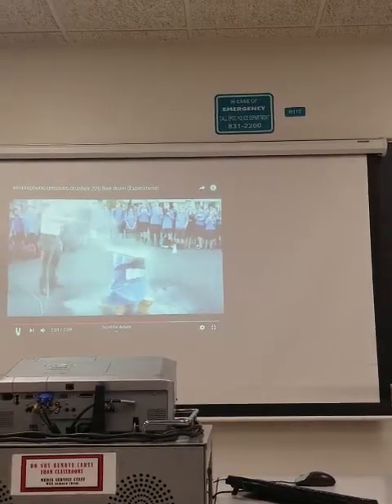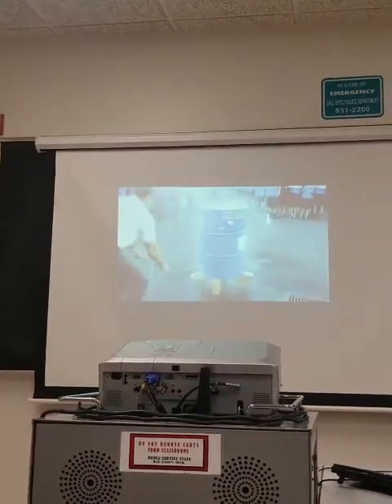Chem pt2 ch8?